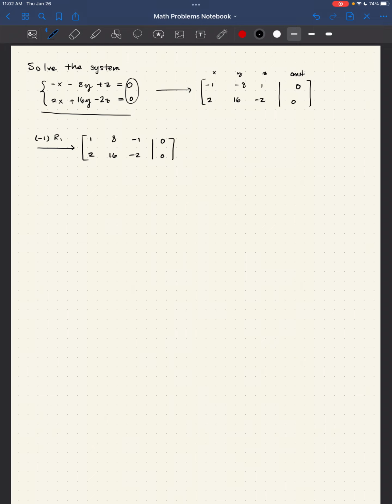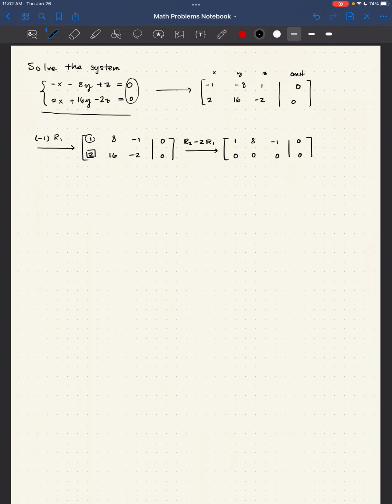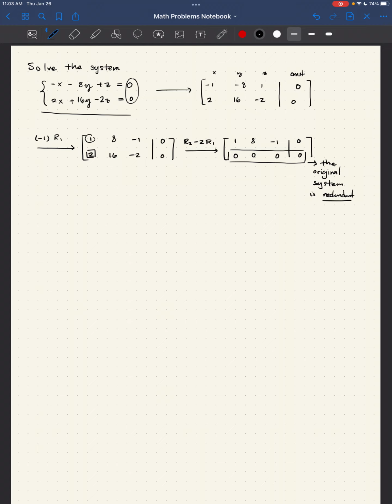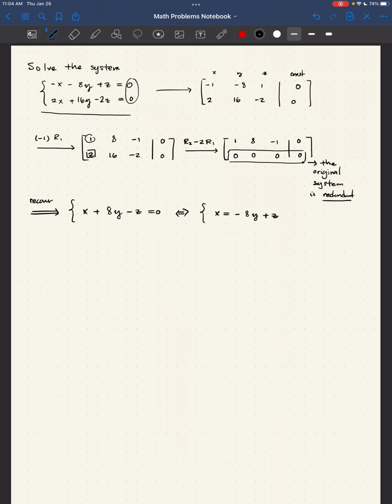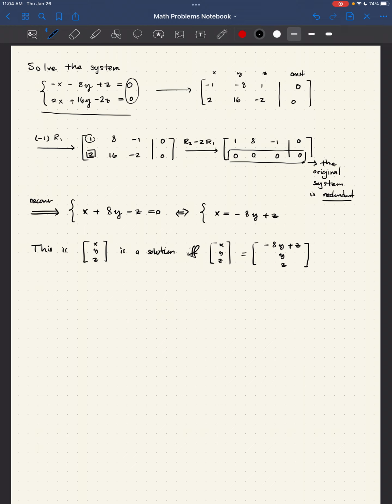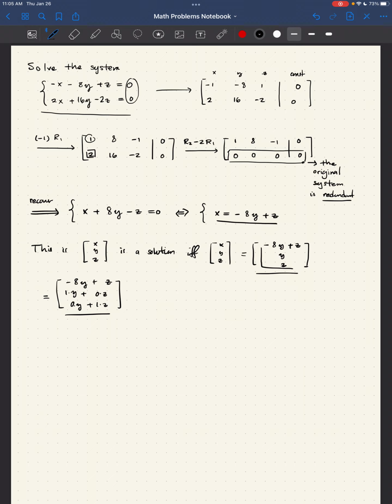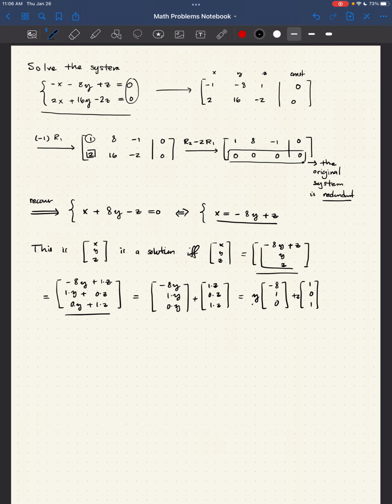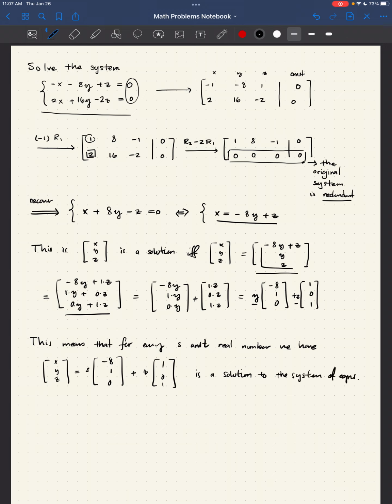A Parametric Solution to a System of Linear Equations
We parametrize the solutions to a system of linear equations by obtaining the row reduced echelon form of it's associated augmented matrix.